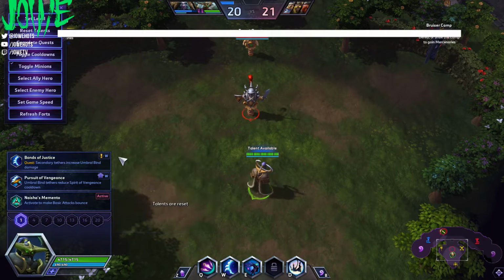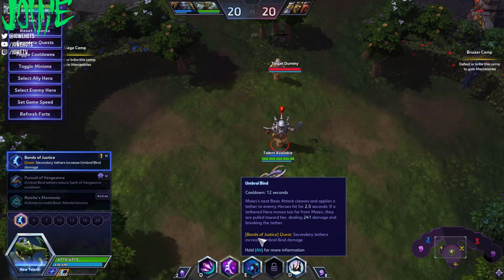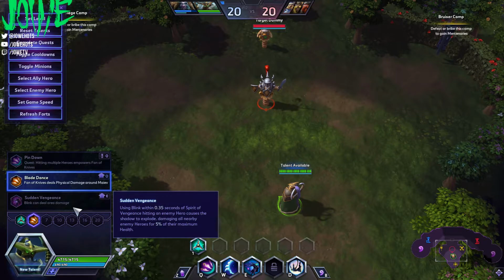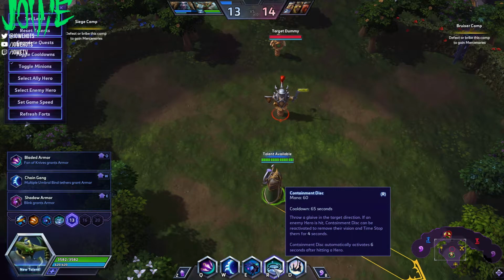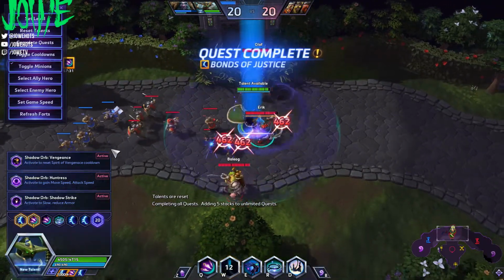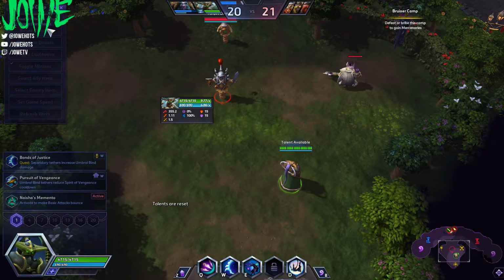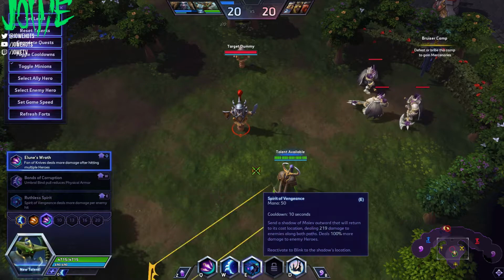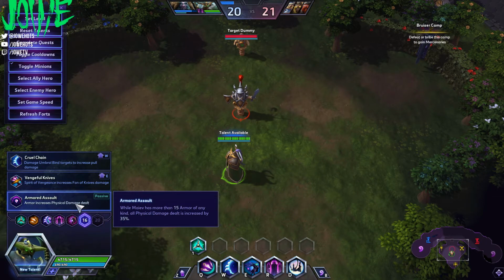Maiev Review and Talents Breakdown Builds - Heroes of the Storm - HotS *LONG*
i swear i wanted to make it short xD